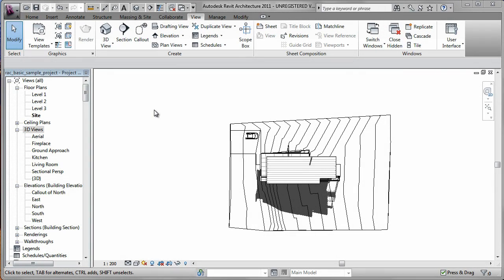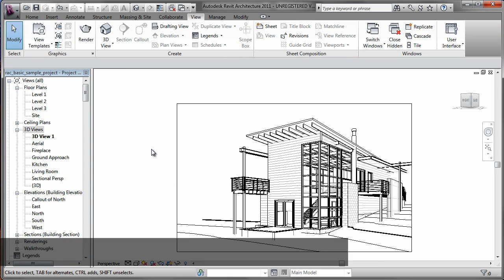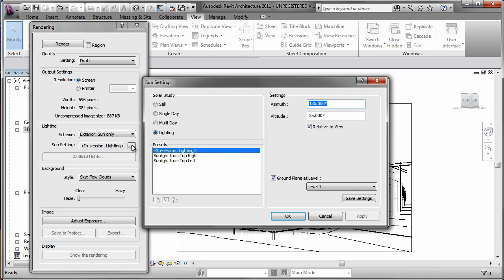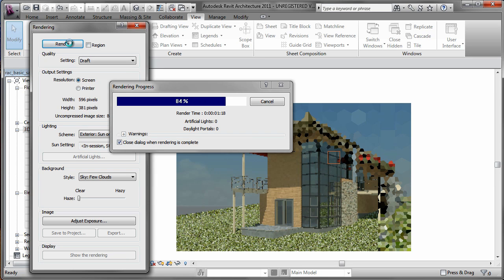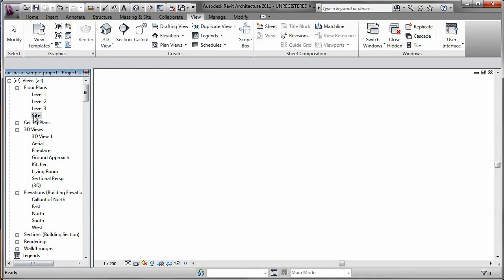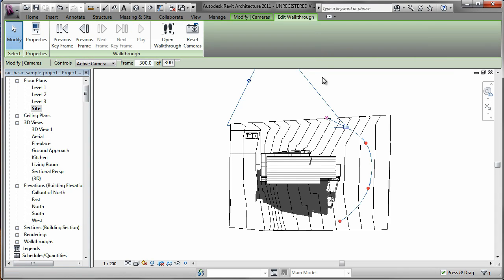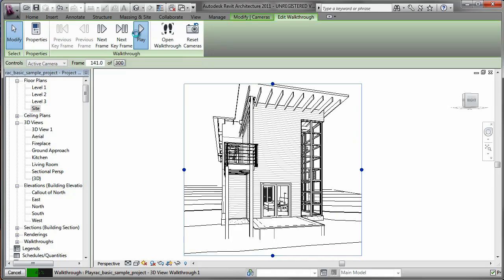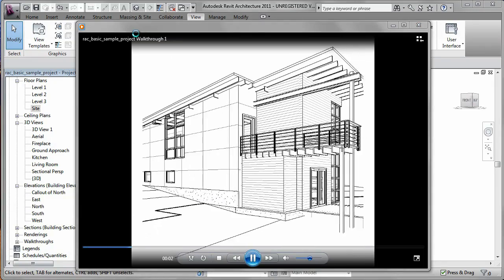Renders and Walkthroughs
Learn how to render a building model in Revit Architecture